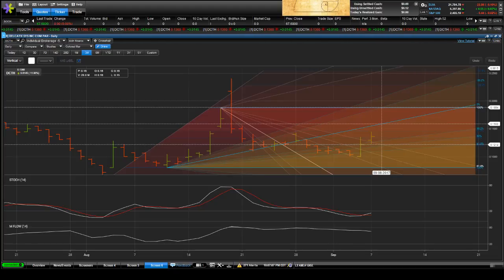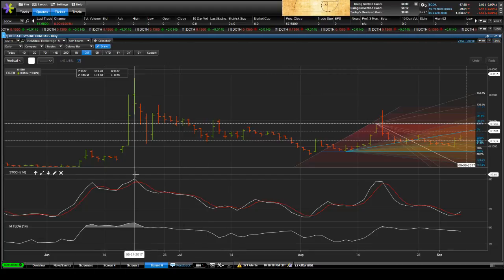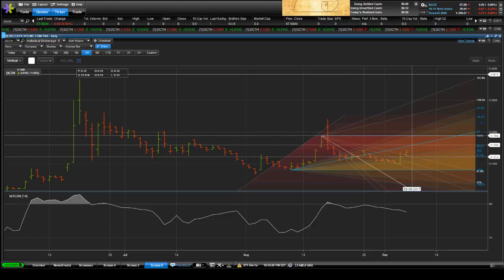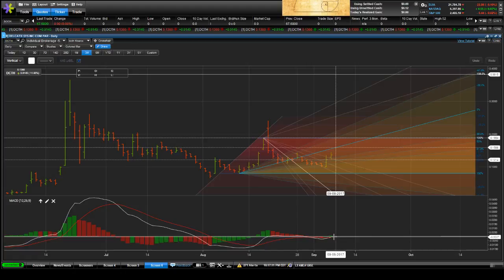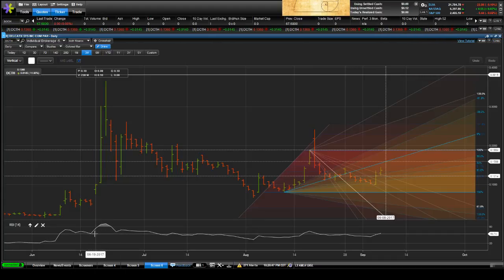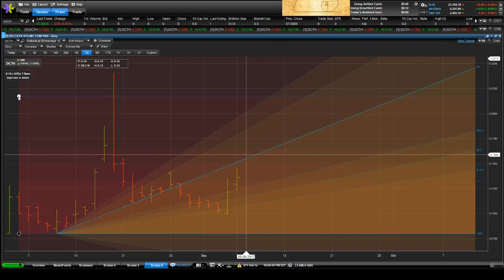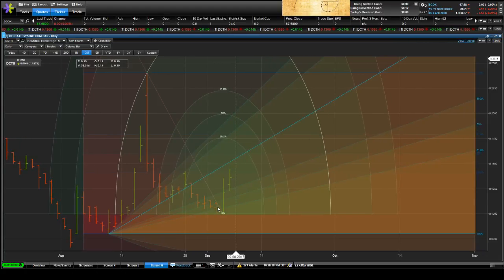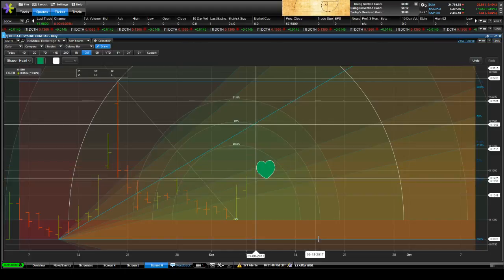01 - Chart Requests - DCTH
Hey guys a quick improvisational video of why I'm excited for DCTH tomorrow. PEACE!